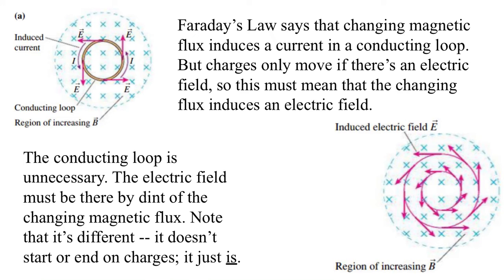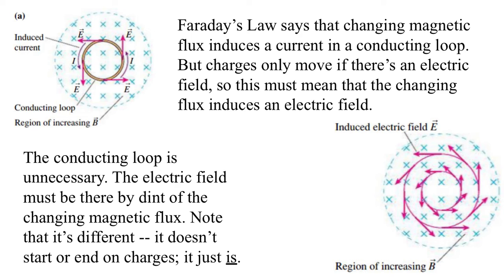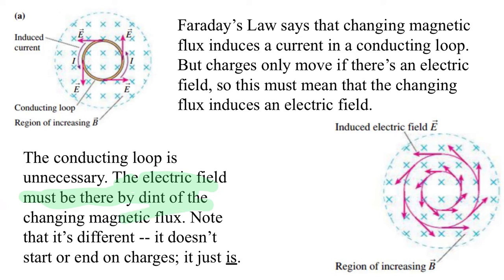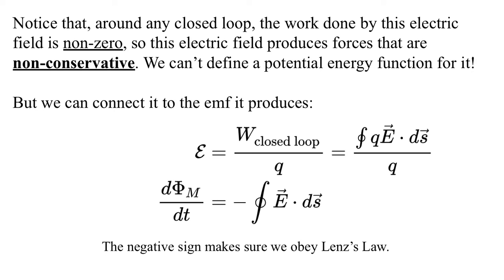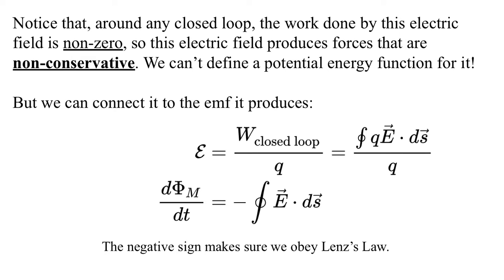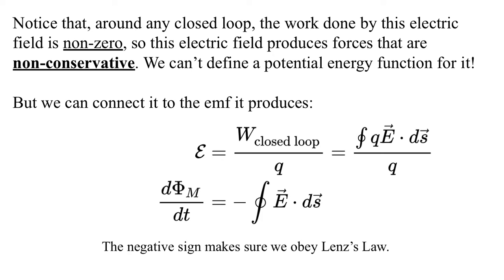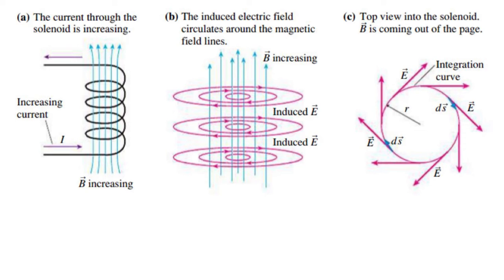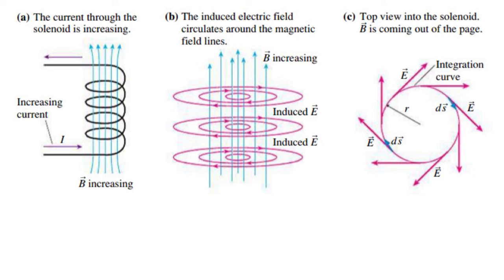APC N15A04 Induced elextric fields